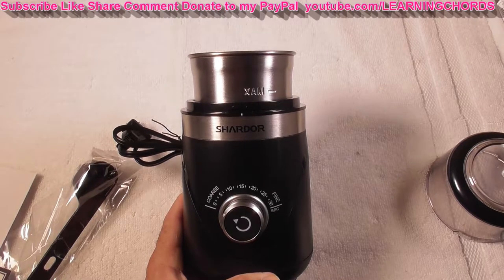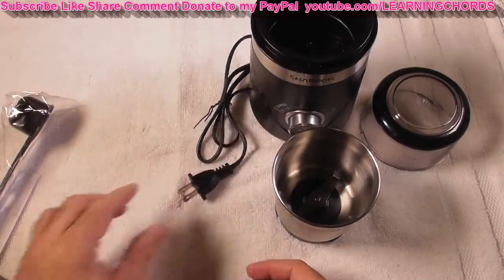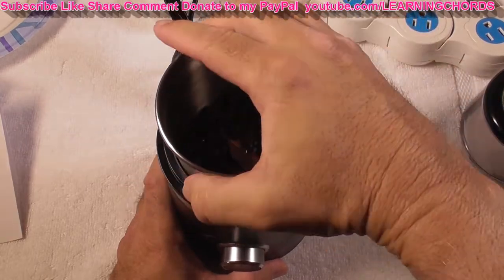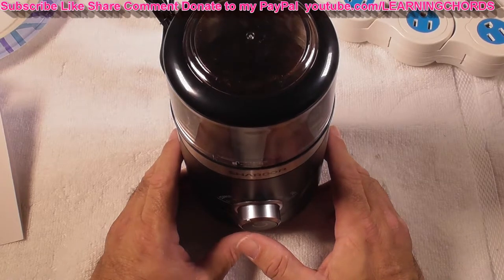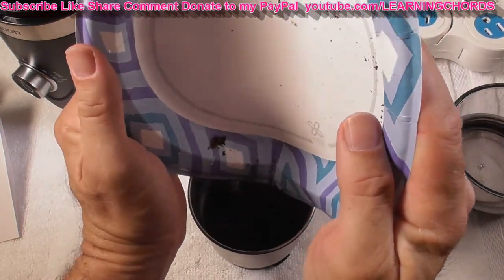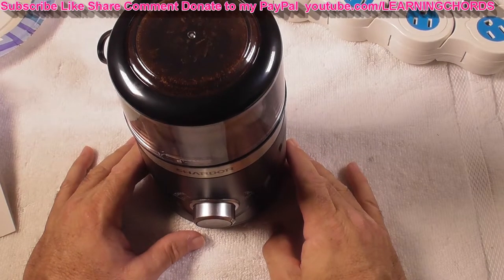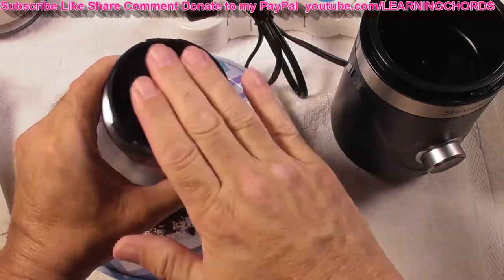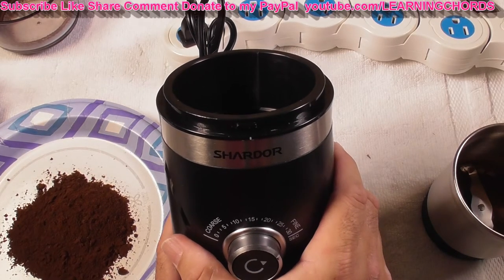Coffee Grinder Electric, Spice Grinder, Coffee Bean Grinder, Espresso Grinder by SHARDOR REVIEW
SHARDOR Adjustable Coffee Grinder Electric, Spice Grinder, Coffee Bean Grinder, Espresso Grinder with 1 Removable Stainless Steel Bowl
BUY Coffee Grinder HERE!